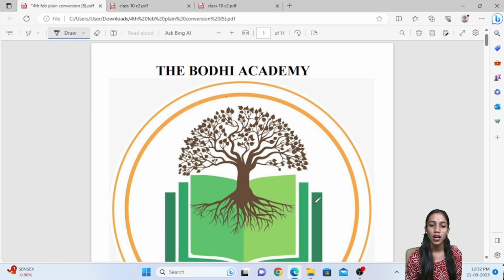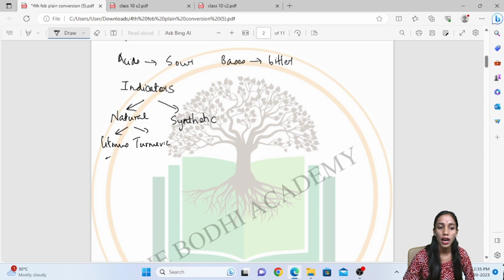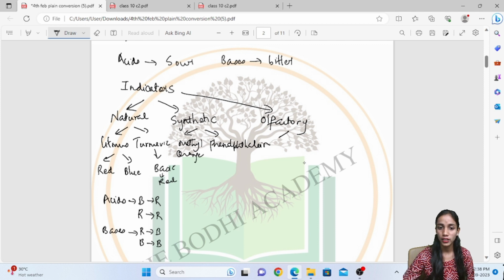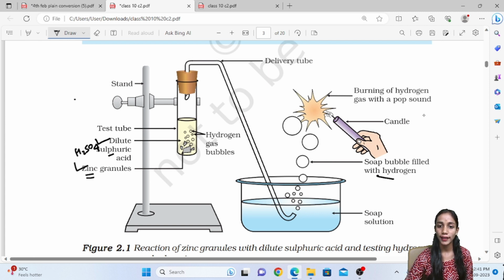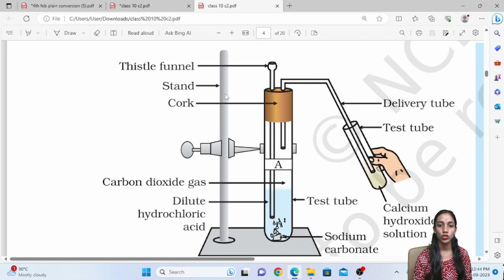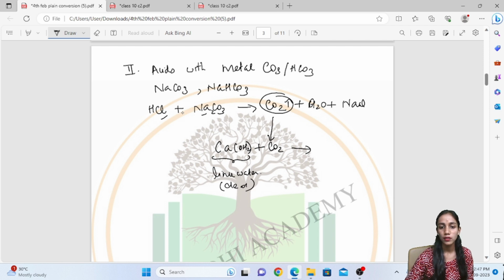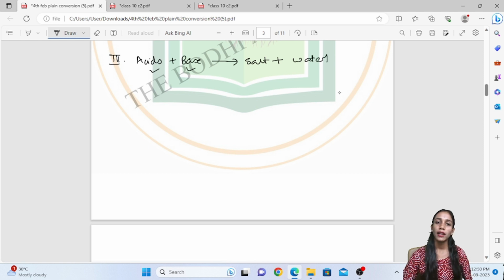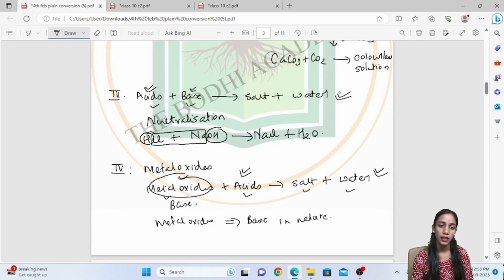GOA BOARD | STD 10TH SCIENCE | CHAPTER 2 | ACID BASES AND SALTS (PART 1)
Embark on a captivating exploration of acids, bases, and salts with The Bodhi Academy's 10th-grade science chapter! Delve into the fundamentals of chemistry as we unravel the distinctive properties and behaviors of these vital substances. From unraveling the tang of acids to the smooth texture of bases, students will navigate the intriguing world of chemical reactions. Our comprehensive study material will guide learners through the significance of pH levels, providing a holistic understanding of these essential compounds in our daily lives. Join us at The Bodhi Academy for an immersive and enlightening journey into the realm of Acid Bases and Salts, fostering a deeper appreciation for the chemistry that shapes our world!